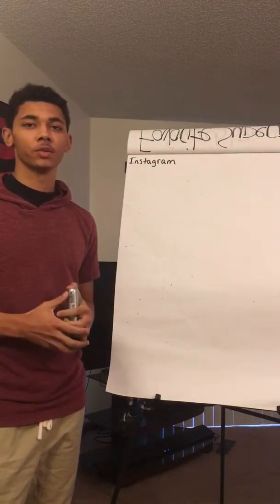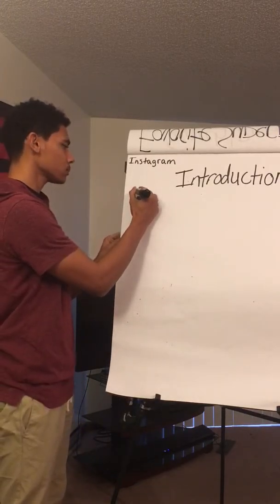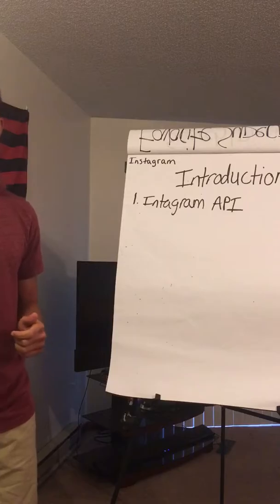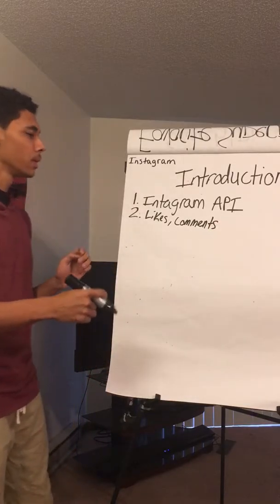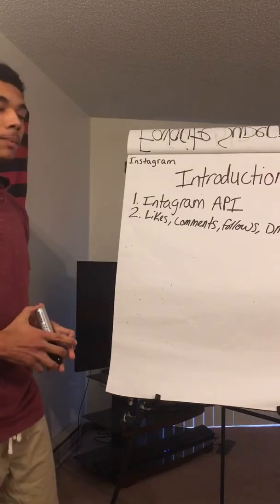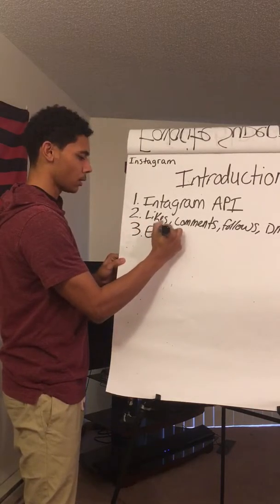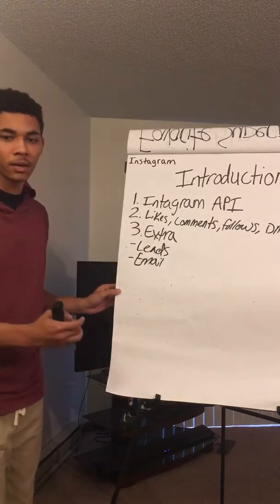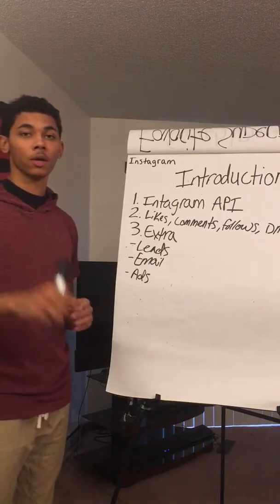Instagram Growth Hacking for Insane Traffic Introduction